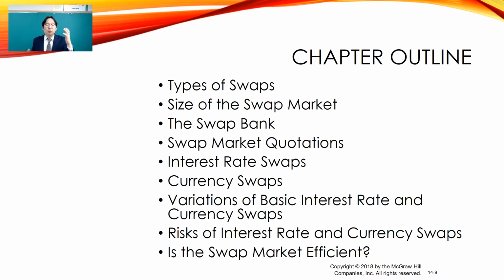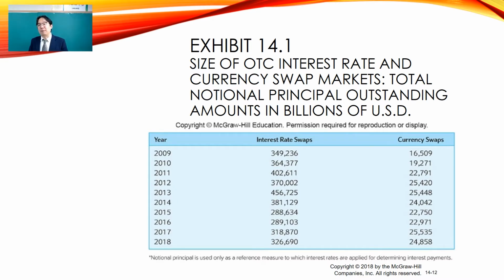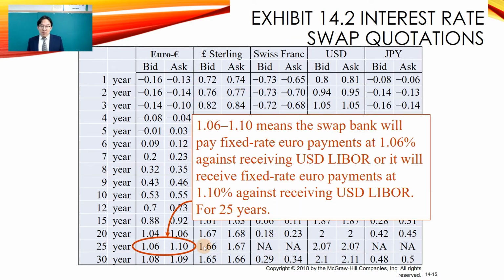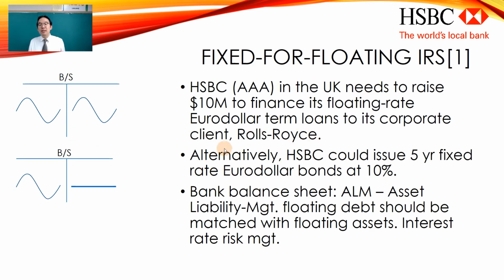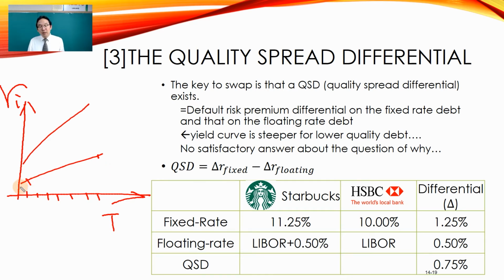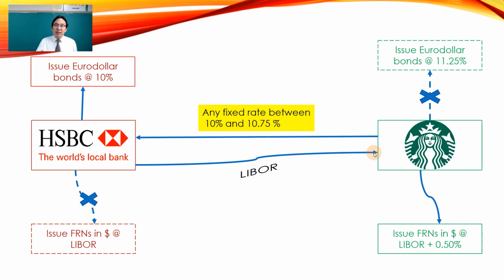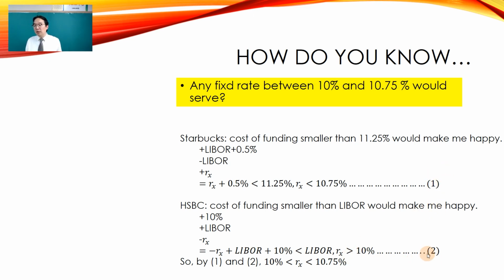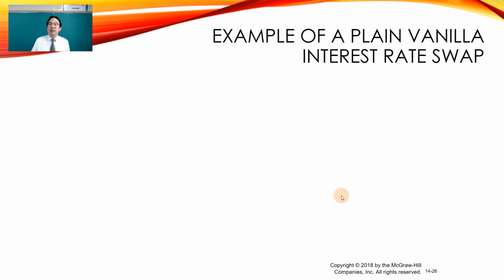Interest Rate Swaps with Pictures Ch 14 [2/5]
Pictorial explanation about IRS
Swap bank
bid-ask spread
Fixed-for -floating IRS
LIBOR